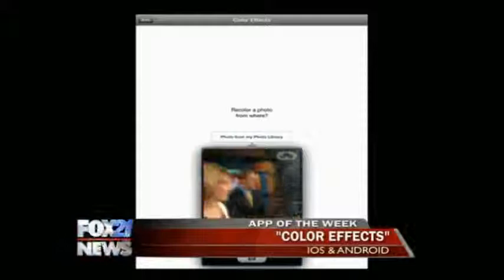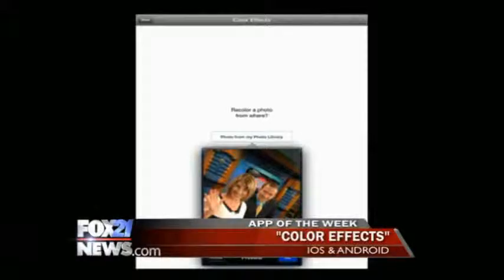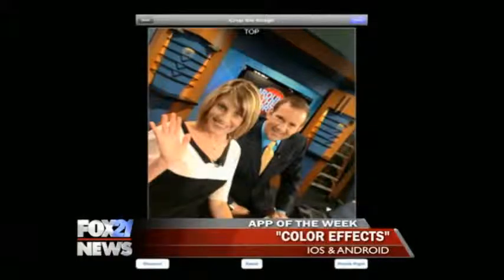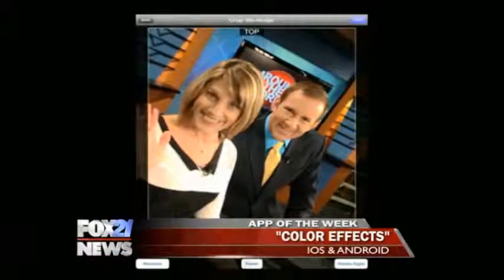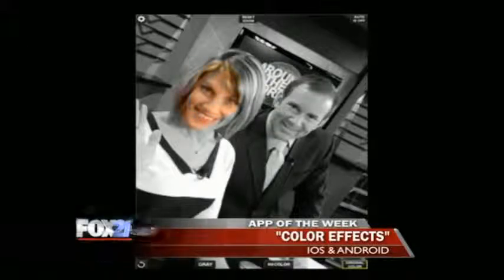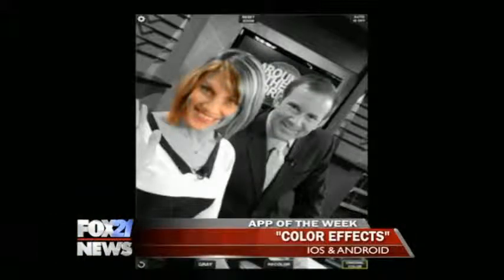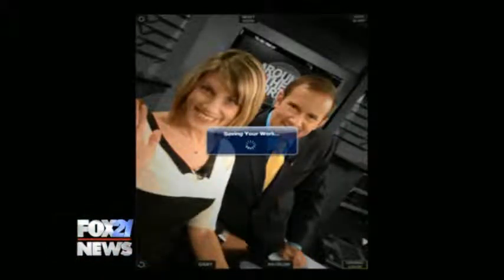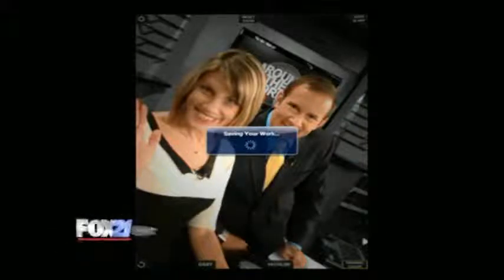App of the Week - Color Effects (1)